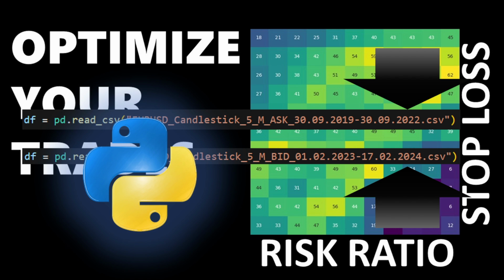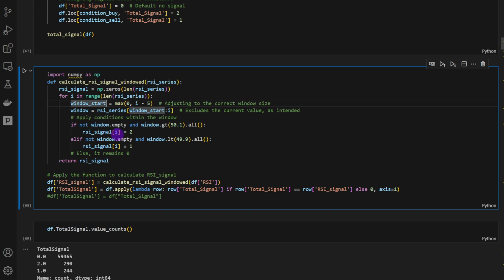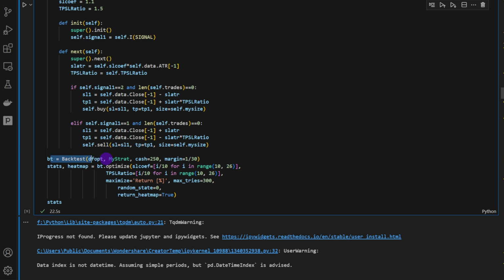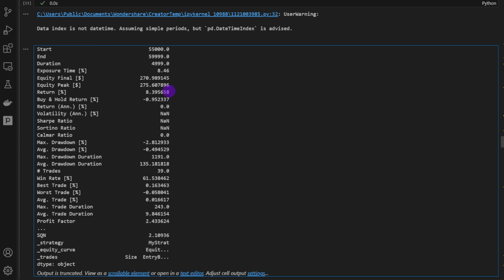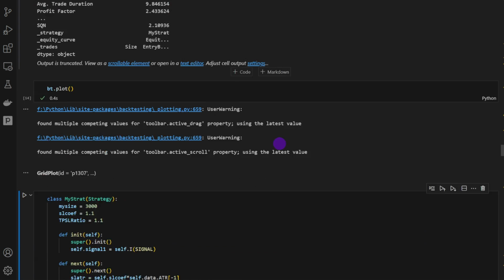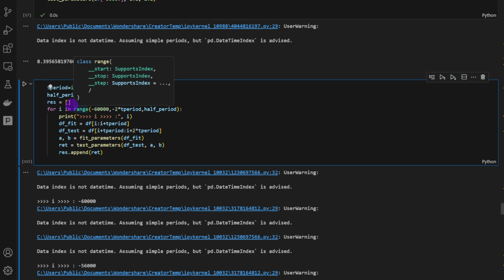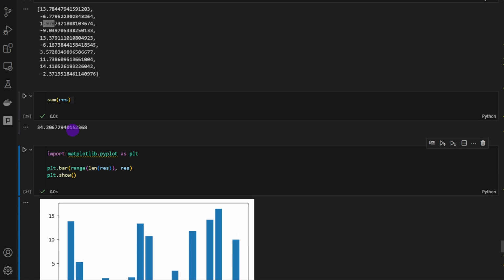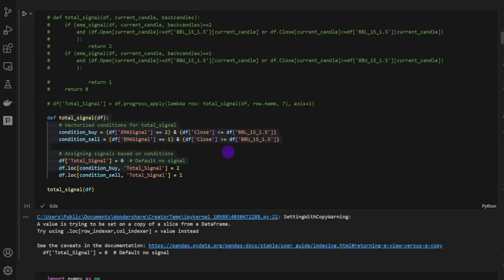How To Improve A Live Trading Bot For Forex Part 2 of 2 | The Python Code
In this follow-up video, we delve into the Python code that powers our live trading bot, dissecting the technical tweaks and optimizations that have significantly improved our Forex trading strategies. If you're eager to understand the nuts and bolts of Forex trading automation, including the coding aspects of moving averages, Bollinger bands, RSI indicators, and the meticulous adjustment of stop loss (SL) and take profit (TP) settings, this video is crafted for you!

Forex trading automation stands at the forefront of modern trading methodologies, merging accuracy, speed, and efficiency into a single, powerful tool. Yet, the journey to perfection is ongoing, requiring constant updates and optimizations to stay in tune with the dynamic Forex market. Today, we pull back the curtain on the coding practices that enhance our trading bot's functionality, aiming for higher profitability and shorter drawdown periods.

We kick off with a deep dive into the Python code that orchestrates our trading strategy, focusing on how we leverage moving averages and Bollinger bands for detecting trends and signaling entries. Following a successful initial phase with a 60% return over three months, we encountered a need for refinement due to a subsequent performance decline. This scenario underscores the critical need for perpetual strategy optimization in the realm of Forex trading.

A centerpiece of our strategy's evolution is the incorporation of the Relative Strength Index (RSI) in our Python code, offering a quicker and more accurate trend confirmation method than traditional moving averages alone. This modification aims to sharpen our trade accuracy and curtail losses amid trend reversals.

Moreover, we explore the sophisticated optimization of SL and TP settings within our code, applying a forward-testing approach reminiscent of machine learning algorithms. This ensures our trading bot's adaptability and responsiveness to the prevailing market conditions, a key ingredient for enduring success.

The video further examines the use of a sliding window for parameter optimization within the code, guaranteeing that our trading bot remains finely tuned and abreast of the latest market shifts. This strategy not only bolsters performance but also strives to generalize the bot's efficacy across wider time spans.

Additionally, we introduce an enhanced trade management strategy through our code—the break-even tactic. This approach underscores our dedication to minimizing risk by safeguarding profits and dynamically adjusting SL positions, thus aiming to diminish drawdown durations and magnitudes.

Embark on this comprehensive journey with us as we navigate through the code enhancements, providing practical examples, backtesting outcomes, and insights from live trading. This video is a treasure trove of strategies, tips, and coding insights to propel your trading bot to new heights.

Trade wisely, and we look forward to seeing you in the next episode!

🔥Below are links to the source codes in Python from our previous videos, allowing you to download and explore the codes firsthand: